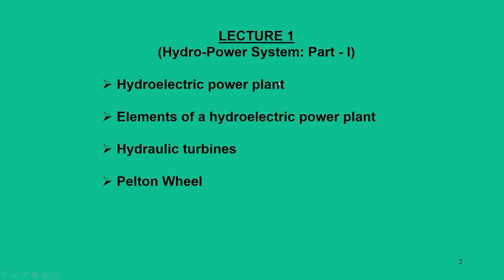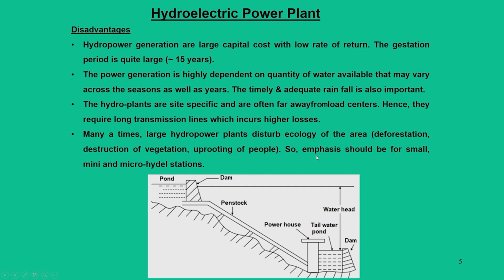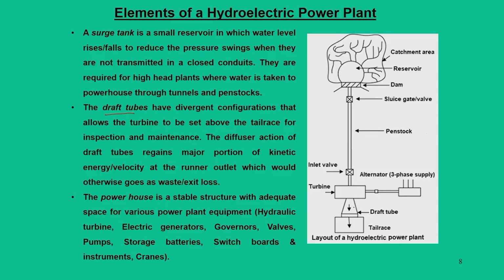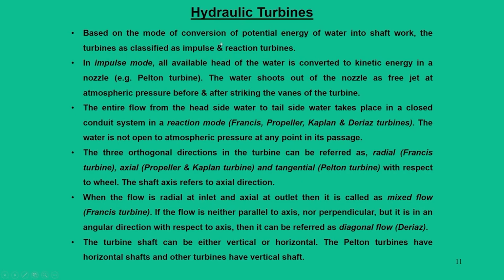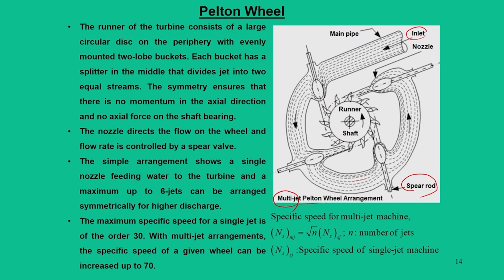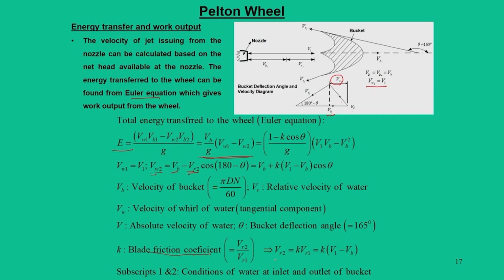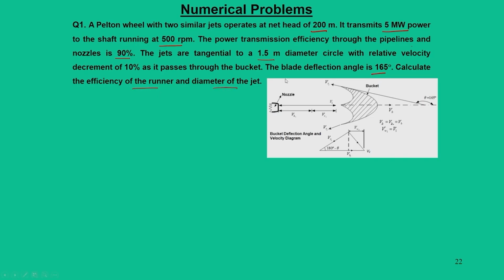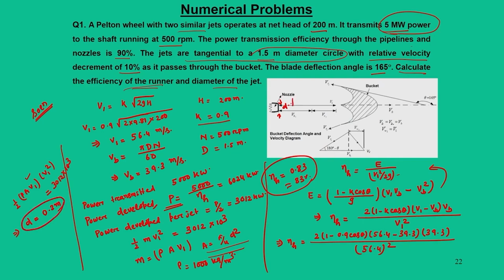Lec25: Hydro-Power System: Part-I